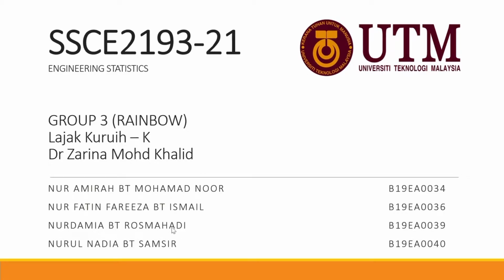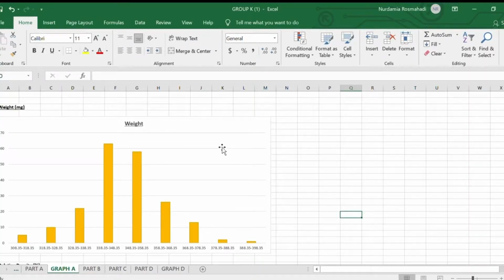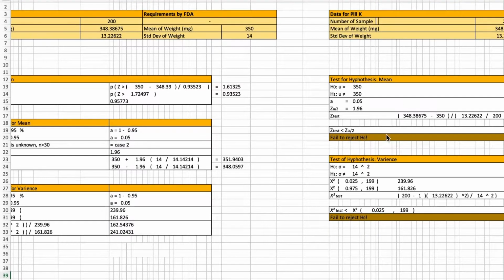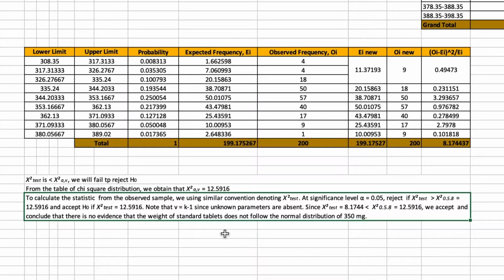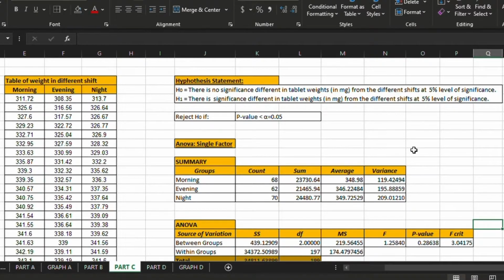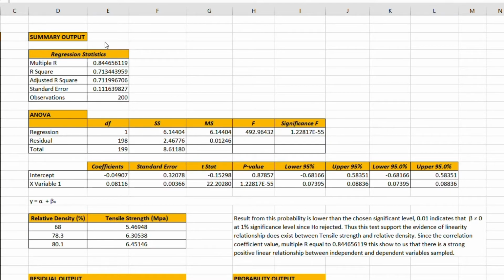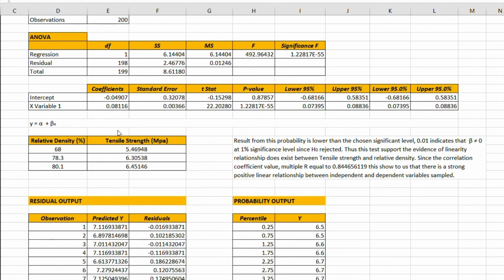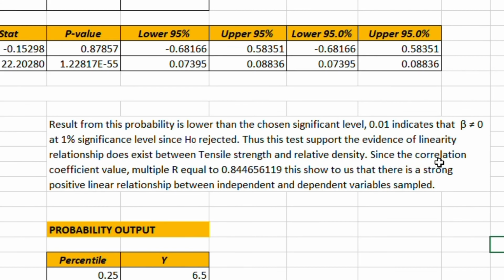SSCE2193-21 (ENG. STATISTIC) : GROUP 3 /RAINBOW (K)